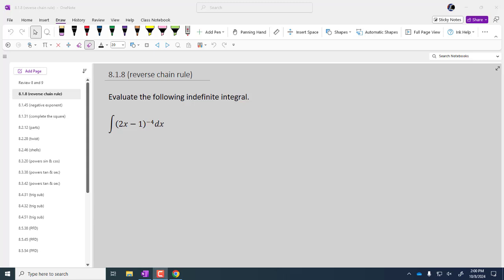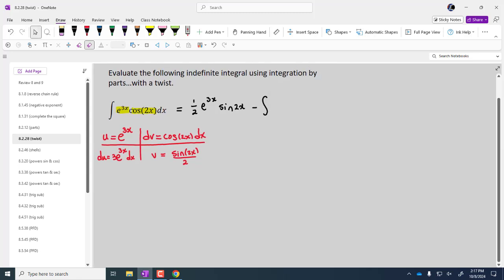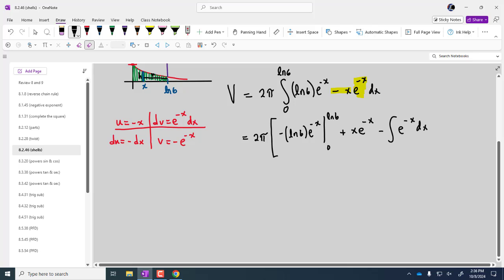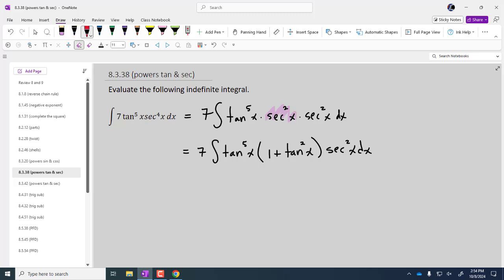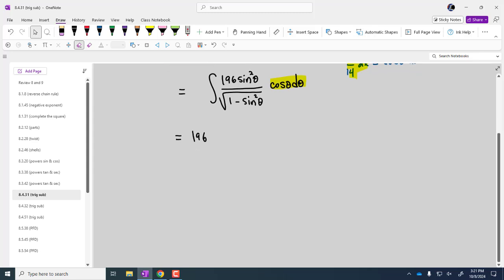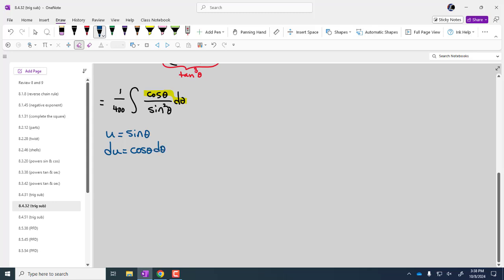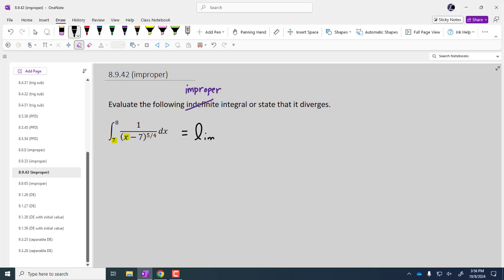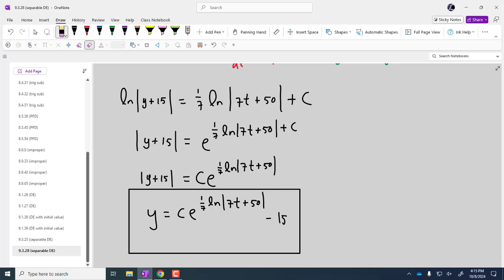MAT 2420 Lecture 14 10 08 2024